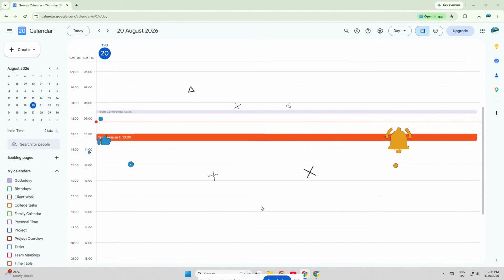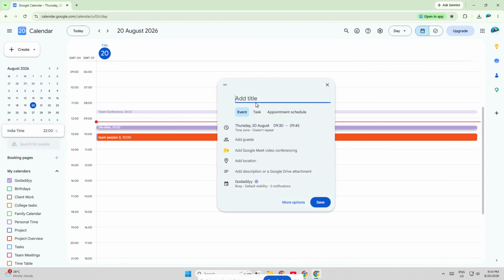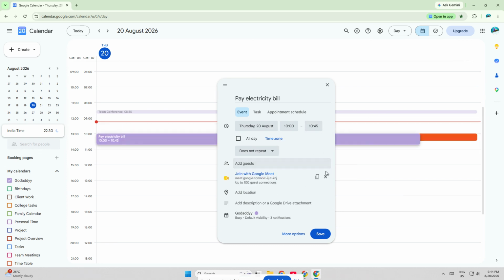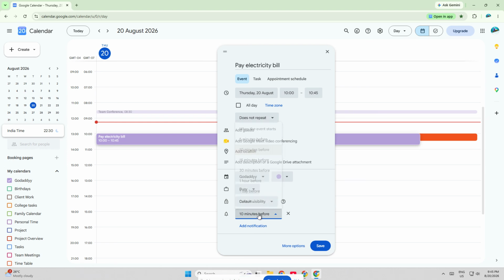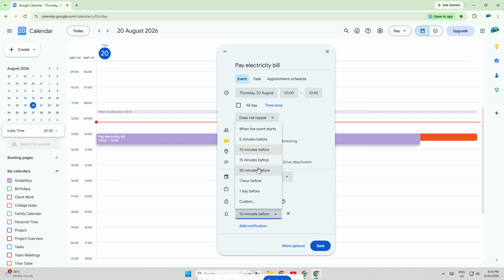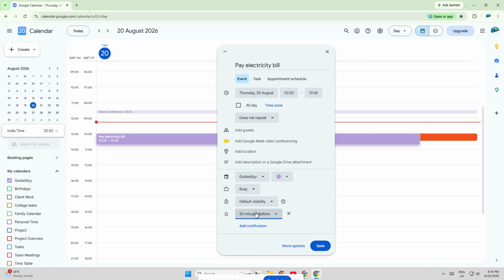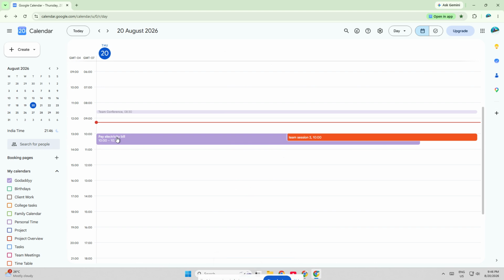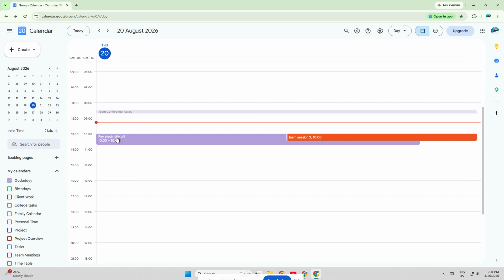How To Make Google Calendar Notify You (Easy Guide)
Learn how to make Google Calendar notify you with simple event reminders, notification settings, and pop-up alert tips. This quick tutorial shows you how to set up alerts on desktop so you never miss an important meeting or deadline.

🕚Timestamps:
0:00 Intro
0:16 Open Google Calendar On Your Computer
0:31 Create A New Event
0:48 Enter Event Details And Time
1:05 Add A Notification
1:21 Choose Notification Or Email
1:39 Select Reminder Timing
1:59 Save The Event
2:10 Allow Browser Or Device Notifications
2:24 Outro

✍️What You'll Learn In This Video:
• How To Set Up Google Calendar Event Notifications
• How To Choose Notification Or Email Reminders
• How To Select Reminder Timing In Google Calendar
• How To Add Multiple Alerts For One Event
• How To Enable Browser Notifications For Pop-Up Alerts
• How To Save Calendar Events With Reminders
• How To Make Google Calendar Send Timely Reminders

💡Pro Tips:
• Add more than one notification for important events
• Use email reminders for backup alerts
• Check browser permissions if pop-ups do not appear
• Make sure your Google account is synced across devices
• Use earlier reminders for meetings that require prep time